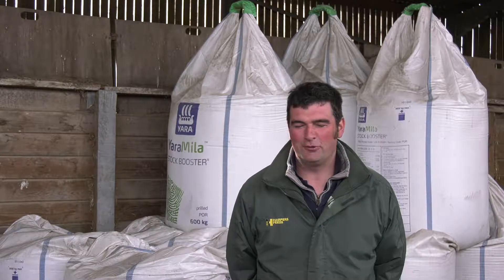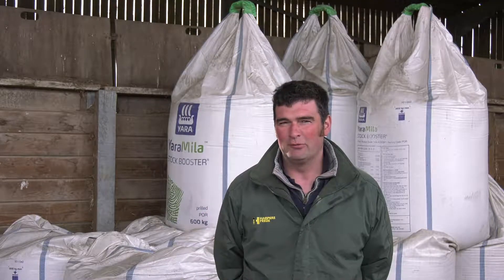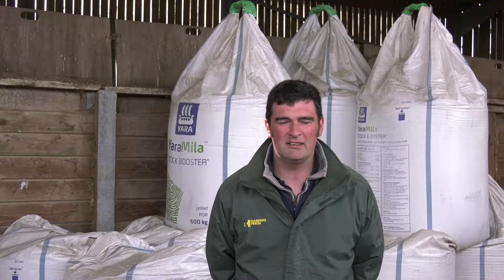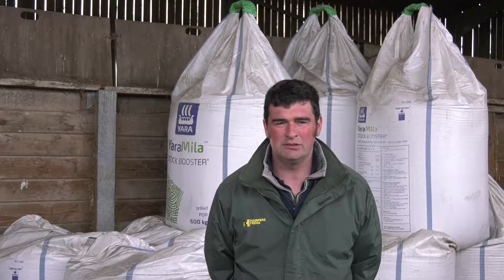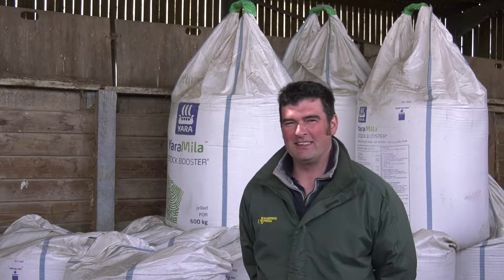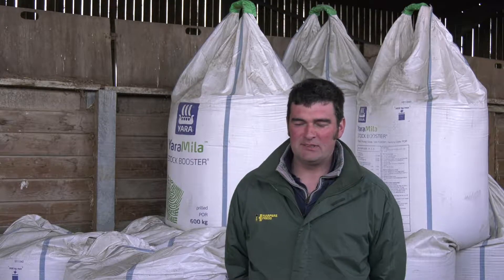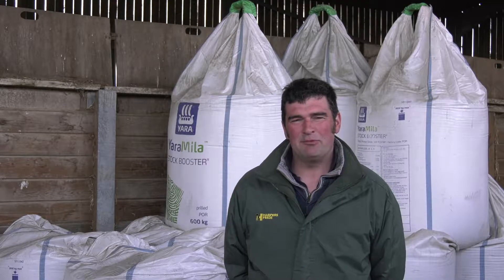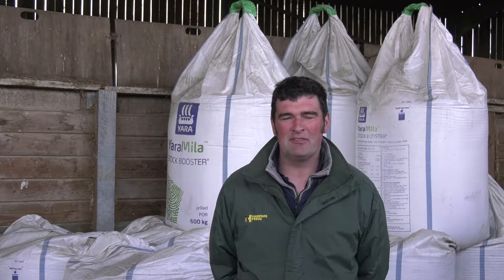Yara Booster fertilisers - Devon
What about selenium ?

Listen to Daniel Kirk, farming in north-west Devon has to say about Stock Booster, part of Yara's Booster range of selenium grassland fertilisers.

Selenium is an essential nutrient for animal health but not for crops, yet applying selenium to grassland via fortified fertilisers raises the selenium levels in forage and avoids all the costs of unhealthy livestock.